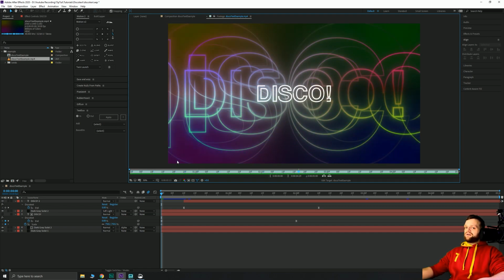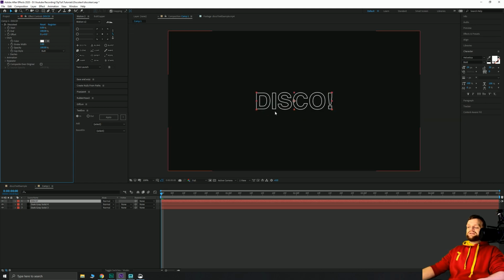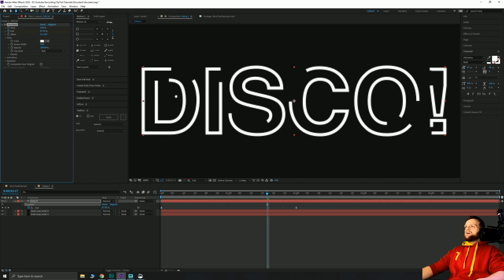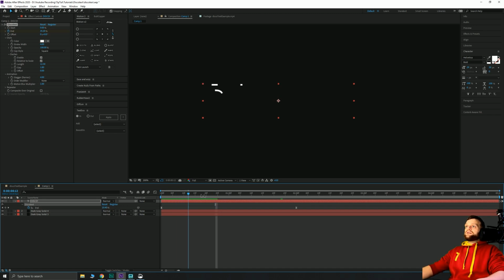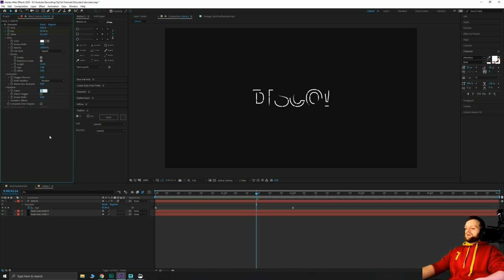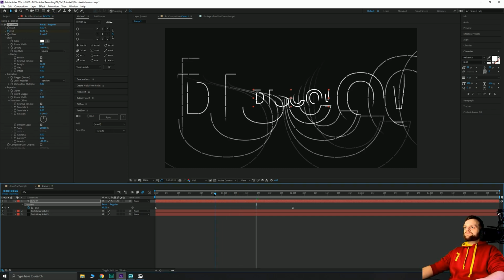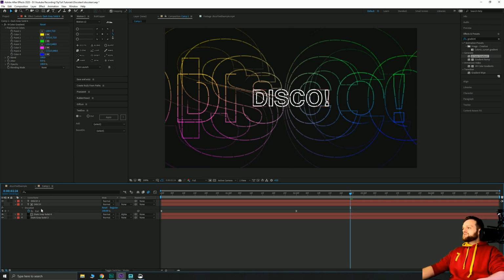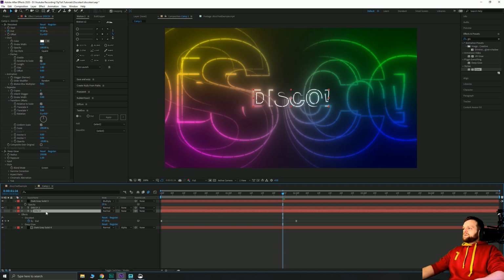Get Funky with DiscoText's Trim Paths! [PLUGIN GIVEAWAY!] | After Effects Tutorial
It's time to disco in After Effects! Discotext is a plugin that gives you full, dynamic and detailed control over your text layers by applying a customisable trim path to live text! Thanks to the creators Plugin Everything, I've got five codes to giveaway! Download the plugin to follow along!

If you choose to purchase the plugins used in this video, I will receive a small cut of the profits, which is very useful for keeping the channel healthy!

Enter the live draw for a chance to win one of five copies of Discotext! Winners will be announced in a future video: